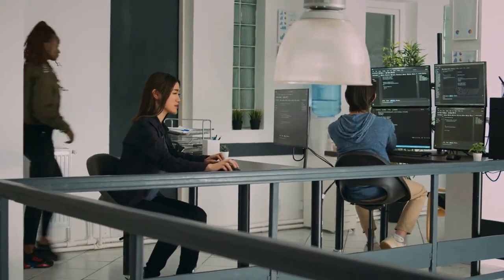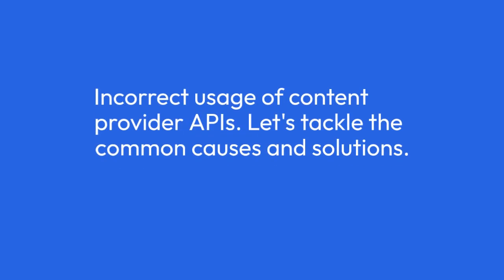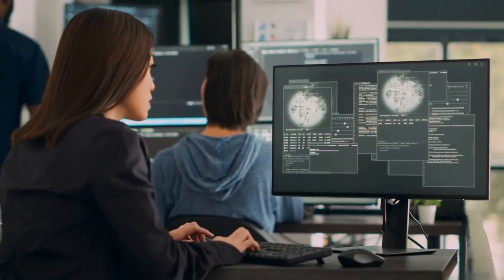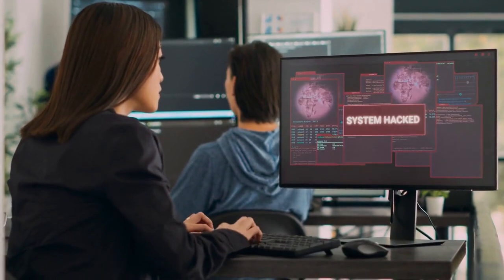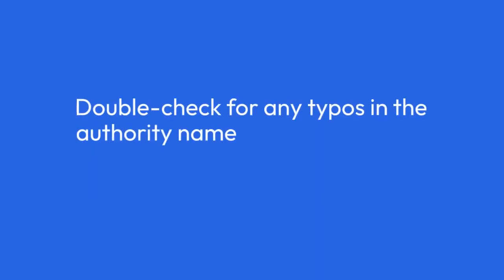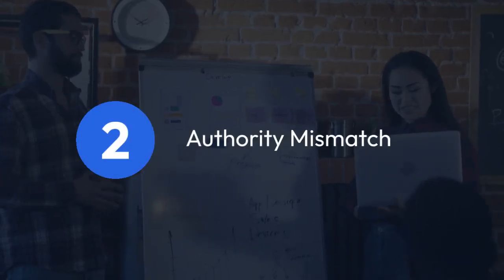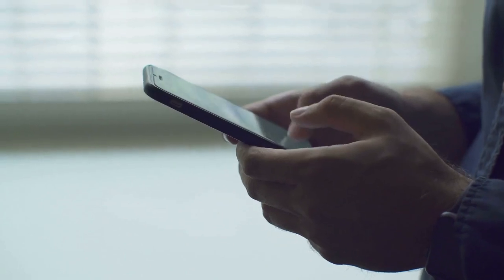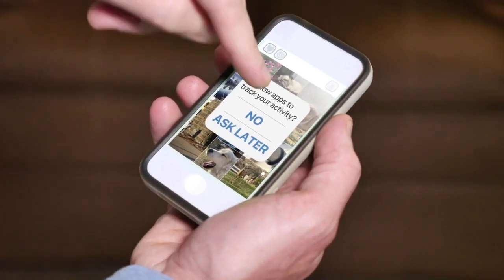Resolving the "Couldn’t Find Meta Data for Provider with Authority" Error in Android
In this video, we will guide you on how to resolve the "Couldn't Find Meta Data for Provider with Authority" error in Android. This error commonly occurs when working with content providers in Android development. We will walk you through the steps to troubleshoot and fix this issue, ensuring smooth functioning of your Android app. Watch the video to learn more!